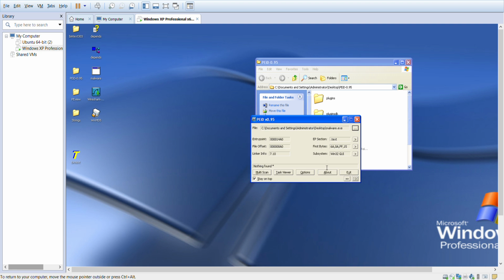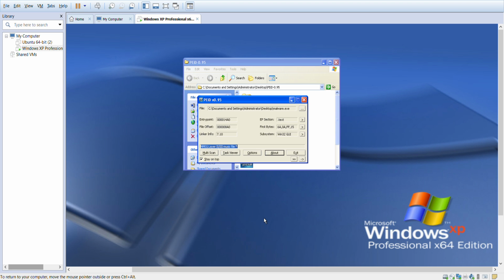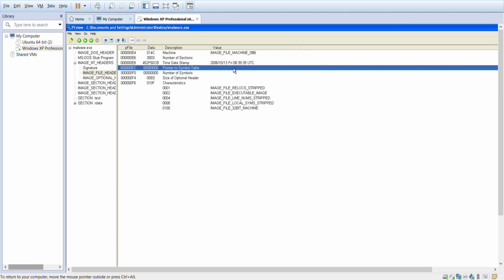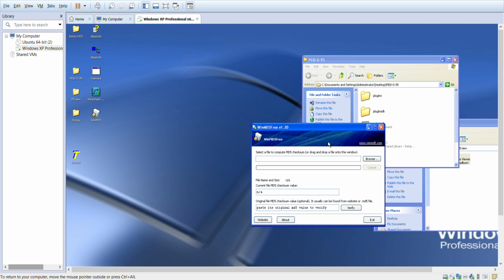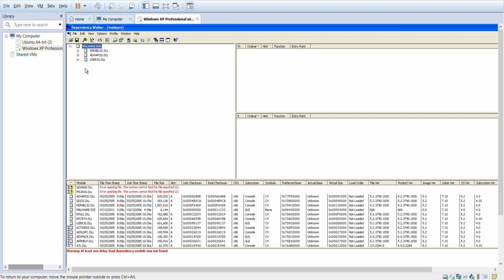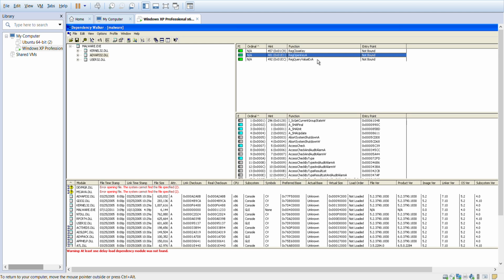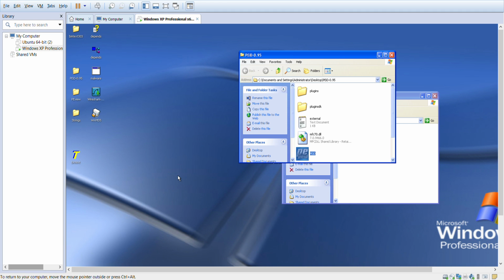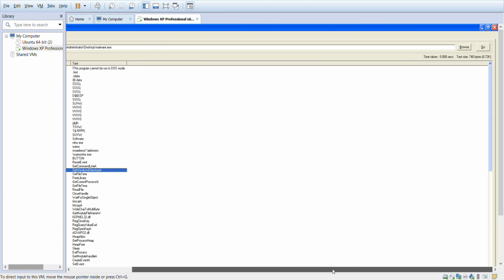Demostration of Basic Static Analysis on Zlob